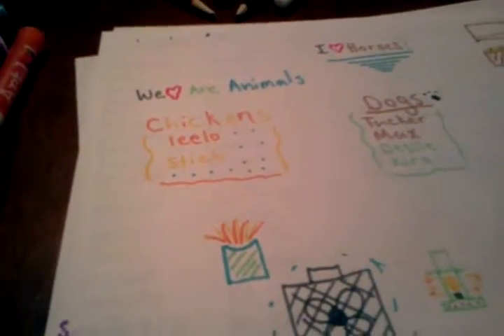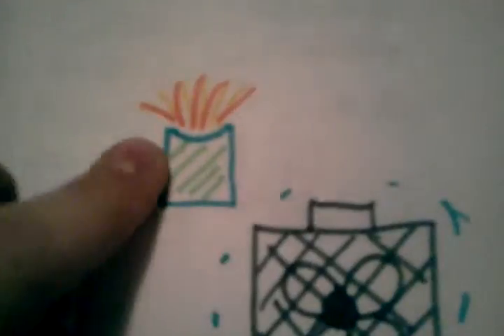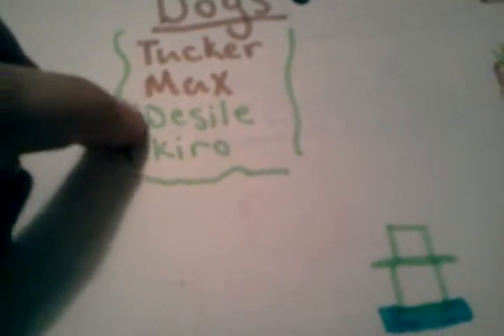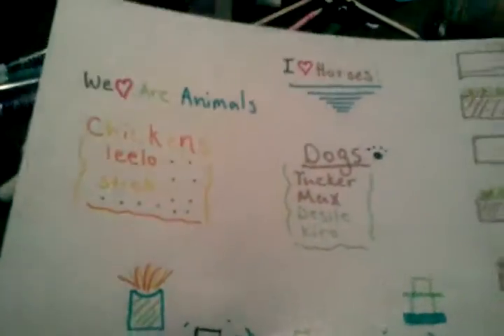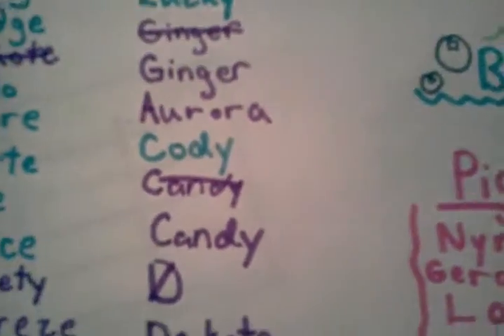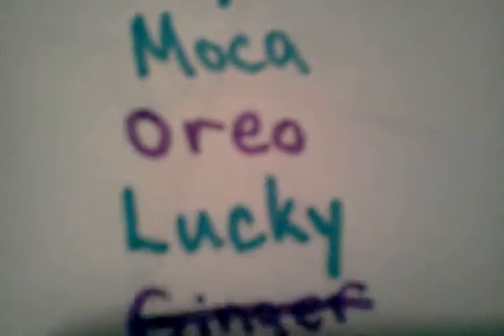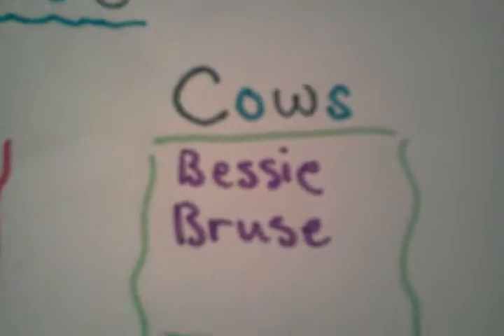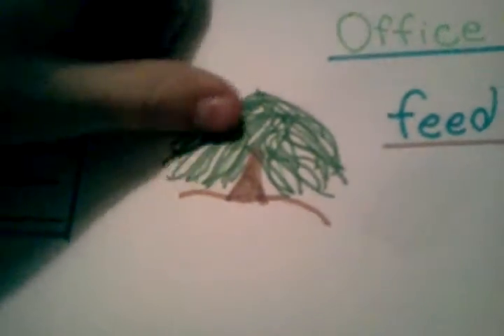Updates for my barn/farm